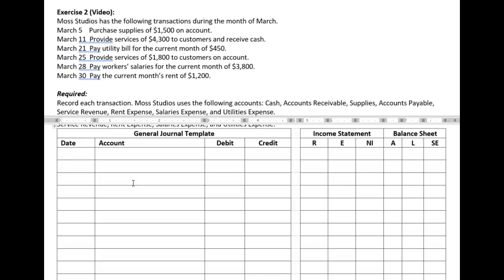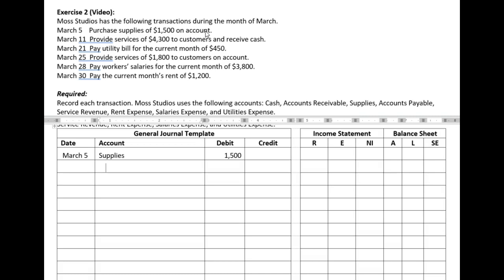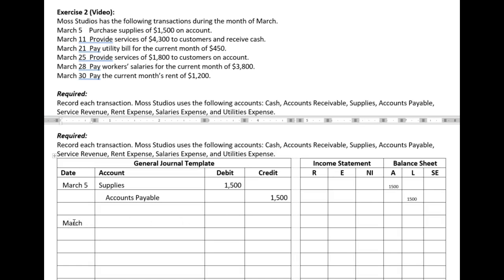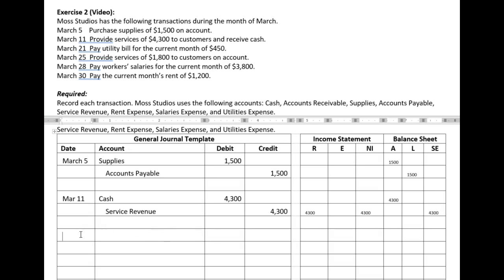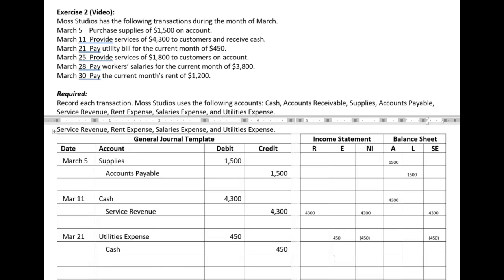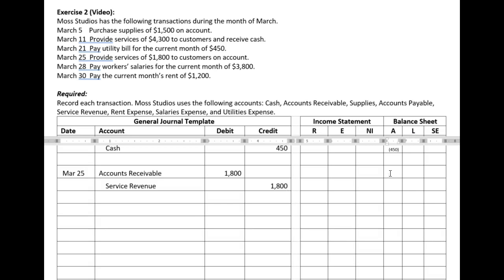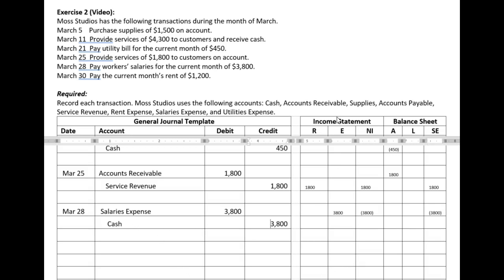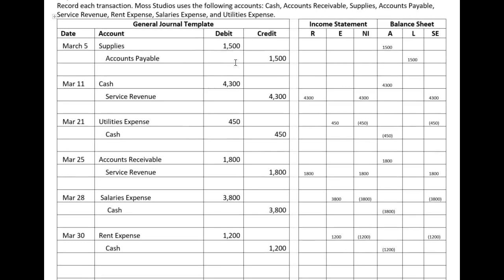Journal Basic Transactions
Example of how to journal basic accounting transactions and the impact on the income statement and the balance sheet.